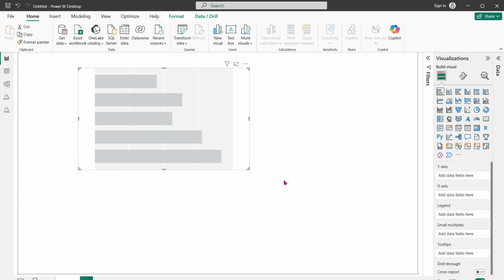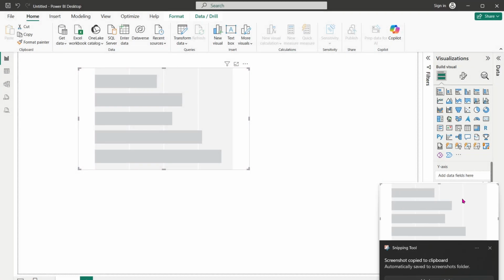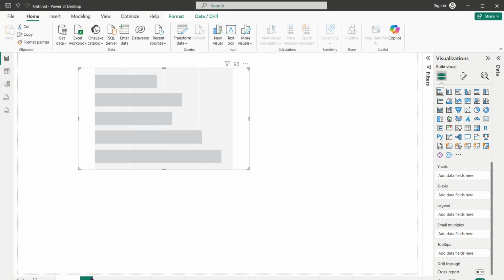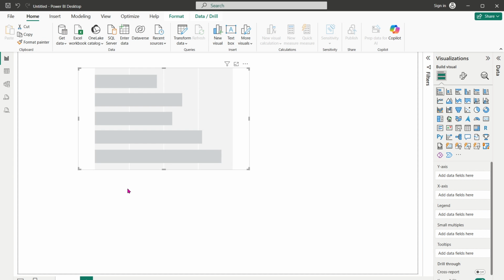Copy Power BI Visuals to PowerPoint Quick Export Guide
Learn how to copy Power BI visuals to PowerPoint quickly and easily! ⚡
This guide covers:
✅ How to export Power BI visuals as images or live links
✅ Tips for keeping visuals high-quality and aligned
✅ Using Power BI Service → Export to PowerPoint feature
✅ Making your reports look professional in presentations

Perfect for analysts and managers who want to share Power BI insights in meetings or slideshows.